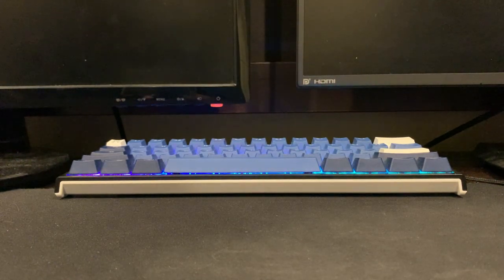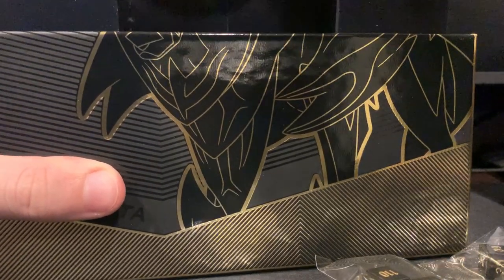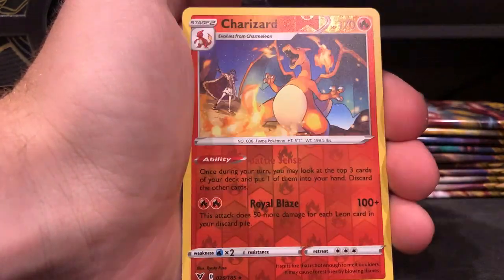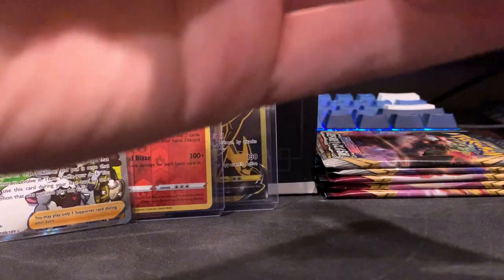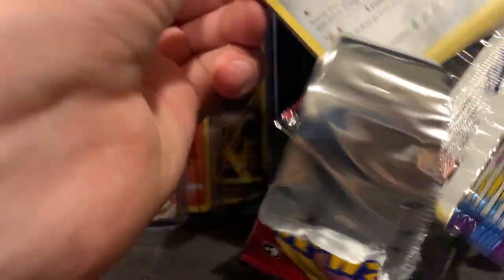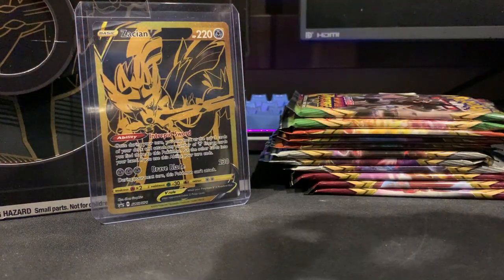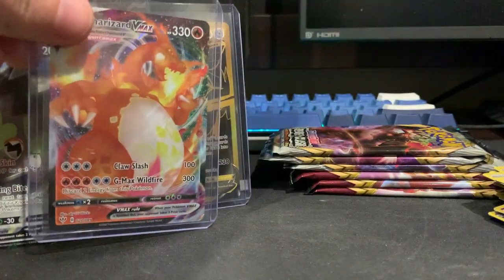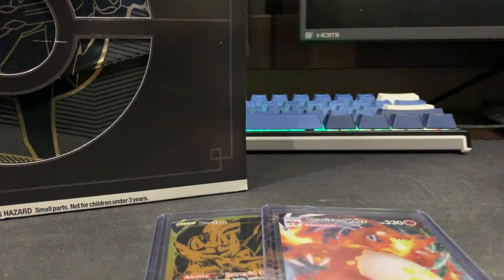I Opened The *BEST* Pokemon ZACIAN and ZAMAZENTA ETB PLUS ON YOUTUBE! (RAINBOW and CHARIZARDS!)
Consider this as a late, but well-made 300 subscriber special, the pulls were BONKERS and you really just have to watch the whole video to see how many pulls there are. I will put timestamps below so you can see my reactions to the pulls in case you're busy and don't have the time to watch the whole video!

(Timestamps)
Zamazenta Box
12:35 Reverse Charizard (Vivid Voltage)
13:20 Cape Of Toughness Gold Card (Vivid Voltage)
17:08 Full Art Pokemon Breeders Nurturing (Darkness Ablaze)
19:54 Rainbow Malamar VMAX (Rebel Clash)
24:38 Full Art Professors Research (Sword and Sheild)
Zacian Box
36:54 Charizard VMAX (Darkness Ablaze)

WANT TO SEE WHAT WE ARE SELLING??
Go check out our eBay store you might find something you like!